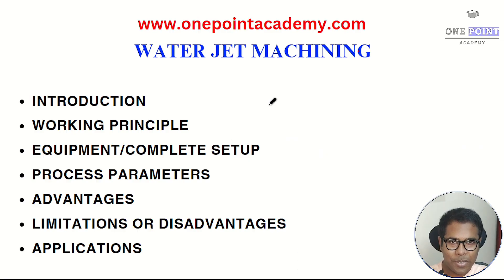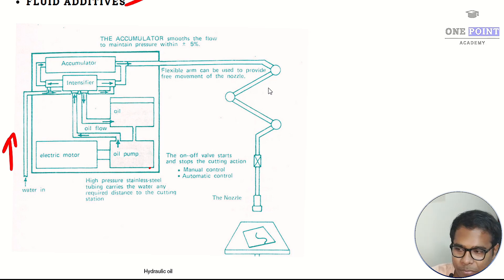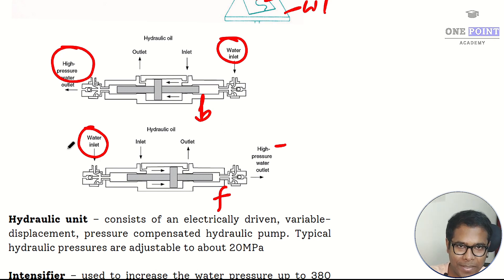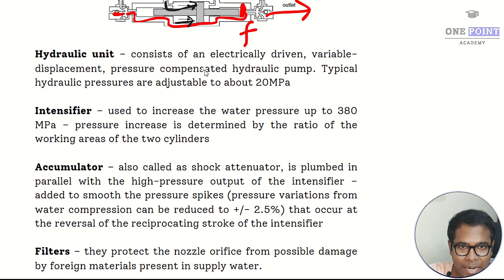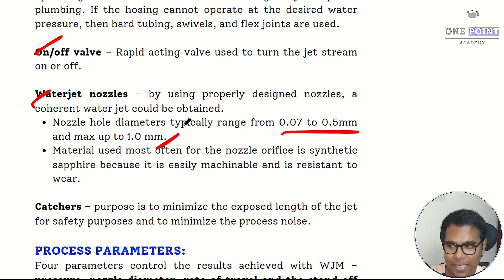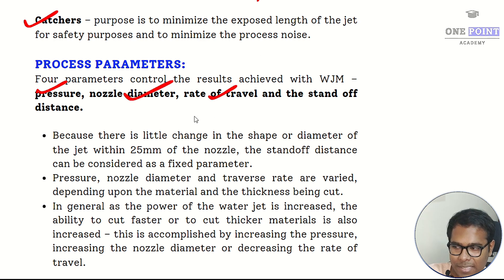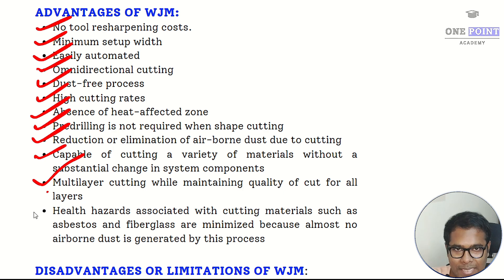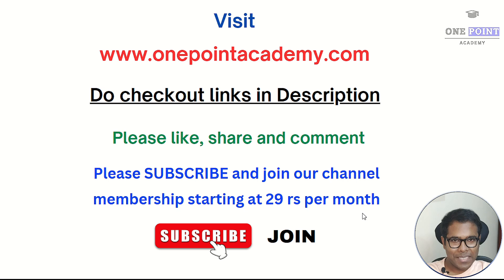Water jet machining (WJM) - Diagram, working principle, advantages, disadvantages, applications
In this lecture, I have explained in detail about water jet machining including the working principle of water jet machining, water jet machining setup, water jet machining diagram, water jet machine parts and their function, water jet machining process parameters, water jet machining advantages, water jet machining disadvantages and water jet machining applications.

Chapters:
0:00 Introduction to water jet machining
0:55 Water jet machining working principle
1:47 Working setup and diagram of water jet machining machine
4:08 Water jet machininng machine - Intensifier explained using diagram
6:55 Water jet machine parts explained in detail along with function of each part of water jet machine - Hydraulic unit, intensifier, accumulator, filters, water transmission lines, on off valve, water jet nozzle and catcher all are explained in detail
10:11 Water jet machine process parameters explained - Four process parameters viz. water pressure, nozzle diameter, rate of travel and standoff distance all are explained
11:09 Water jet machining advantages
14:08 Water jet machining disadvantages
15:24 Water jet machining applications